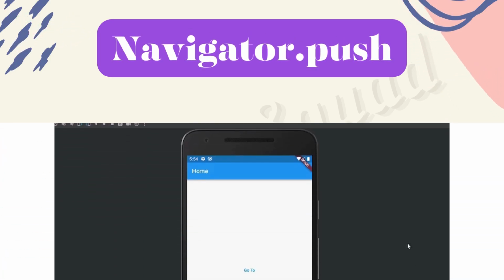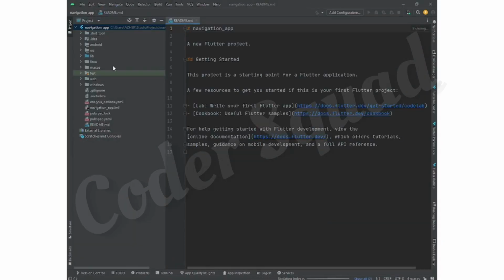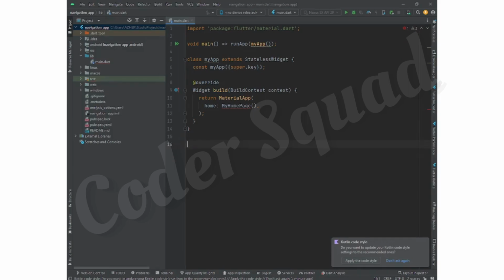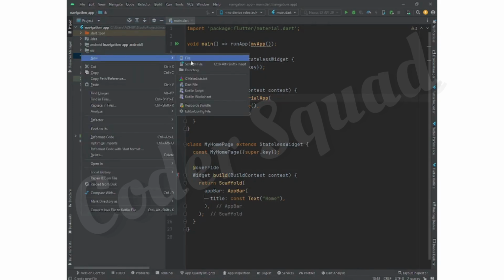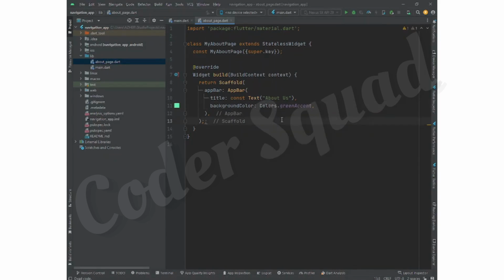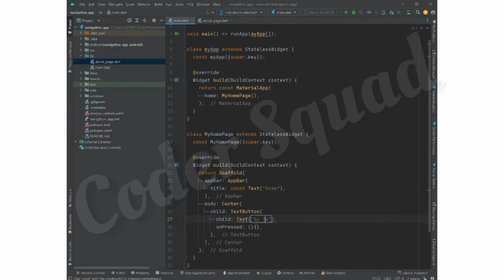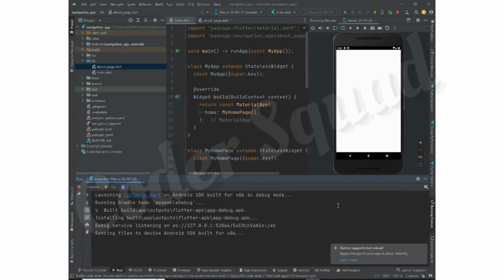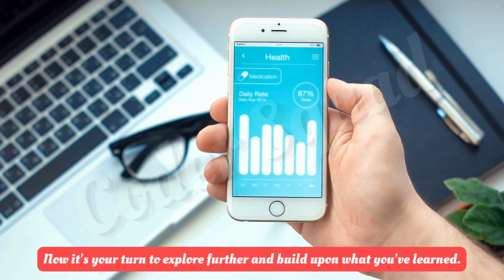Flutter | Navigator in Flutter | Flutter Navigation and Routing | Flutter Tutorial for Beginners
🚀 Welcome to Coder Squad's Flutter Tutorial Series! In this video, we're diving into one of the key concepts in Flutter development—navigation and routing. Join us as we explore the ins and outs of navigation in Flutter, learn how to navigate between screens, pass data between routes, and implement various navigation patterns to create seamless user experiences in your Flutter applications.

🌟 What You'll Learn:

Understanding Navigation in Flutter: Gain a comprehensive understanding of navigation and routing in Flutter, including the role of the Navigator widget, routes, stacks, and the MaterialApp widget in managing navigation within your app.
Basic Navigation: Learn how to navigate between screens or "routes" in Flutter using the Navigator widget and the push and pop methods, and understand how to configure routes and define route names for navigation.
Passing Data Between Screens: Explore techniques for passing data between screens in Flutter, such as using named routes with parameters, constructor arguments, route settings, or global state management solutions like Provider or Riverpod.
Navigation Patterns: Discover common navigation patterns and techniques used in Flutter apps, including bottom navigation bars, tab bars, drawer navigation, nested navigation, modal dialogs, and page transitions.
Deep Linking and URL Routing: Dive into advanced navigation concepts in Flutter, such as deep linking and URL routing, and learn how to implement deep links and handle navigation based on URL paths using packages like Flutter Deep Linking.
State Management and Navigation: Understand how to integrate navigation with state management solutions in Flutter, such as StatefulWidget, Bloc, Riverpod, or Provider, and ensure that your navigation logic remains synchronized with the app's state.
🔍 Why Mastering Navigation Matters for Flutter Beginners:

Enhanced User Experience: Mastering navigation in Flutter allows beginners to create intuitive and seamless user experiences by guiding users through different sections of the app with ease.
Improved App Structure: Understanding how to structure navigation and routes in Flutter helps beginners organize their codebase and maintain a clear separation of concerns between different parts of the app.
Better Code Maintainability: By following best practices for navigation and routing, Flutter beginners can write cleaner, more maintainable code that is easier to understand, debug, and extend as the app evolves.
🌐 Join the Learning Community:
Share your thoughts, questions, or your own experiences with navigation in Flutter development in the comments section below. Let's learn and grow together as we explore the dynamic world of Flutter!

🔔 Ready to Dive Deeper into Flutter Development?
Let's embark on a journey of learning and mastery in Flutter development with Coder Squad!